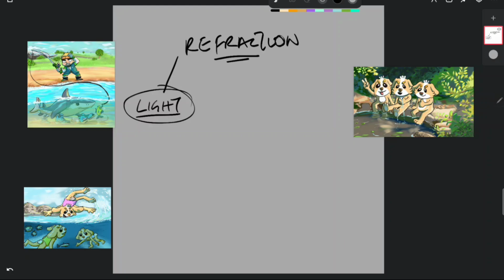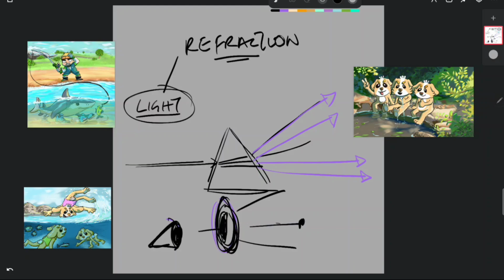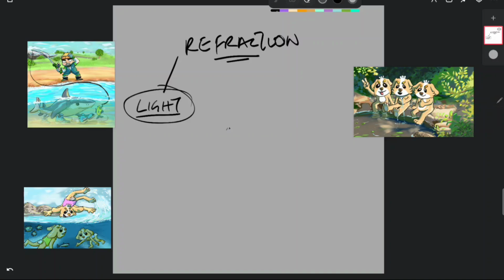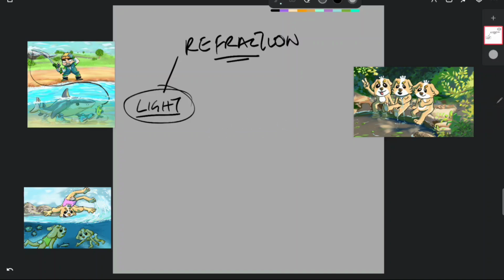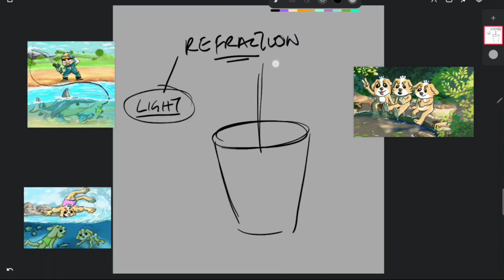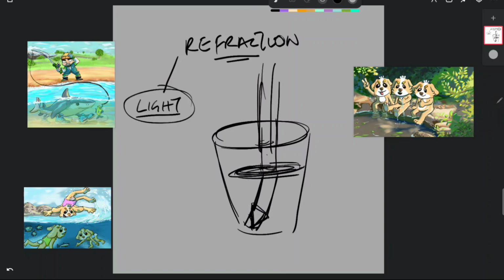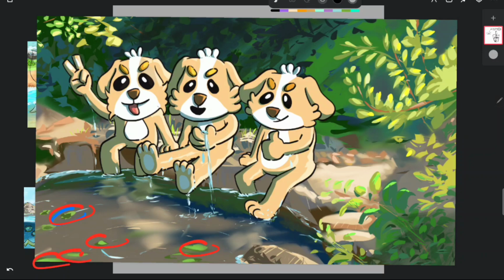Painting Refraction: How Light Bends (in Water, Glass, etc)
Want to paint captivating distortions, magical glows, and believable underwater scenes? This tutorial dives into the art of refraction—the bending of light as it passes through materials like water, glass, and air. We'll translate the physics into practical painting techniques you can use for both realism and visual storytelling.

We'll start with the basic science, look at everyday examples, break down how I've used it in my own paintings, and finally explore when to follow the rules for realism and when to break them for creative effect.

📚 FROM PHYSICS TO PAINT / TIMESTAMPS:
00:00 - Introduction: Why Refraction Matters in Art
00:25 - What is Refraction? (The Simple Science)
00:47 - Everyday Examples: Prisms, Magnifying Glasses, & Lenses
02:11 - Deep Dive: Refraction in Water (The Key Principles)
02:50 - Painting Breakdown: How I Use Refraction in My Art
04:20 - Artistic License: Realism vs. Visual Storytelling

🛠️ IN THIS VIDEO YOU'LL LEARN:
• The simple rule of thumb for how light bends (slower medium = bends toward normal)
• How to paint the classic "broken pencil" water refraction effect
• When to exaggerate refraction for mood, focus, or fantasy

🛠️ KEY TAKEAWAY:
Refraction isn't just a scientific accuracy tool; it's a powerful narrative device. A distorted view through a glass can suggest mystery, a water surface can separate worlds, and a prism can literally paint with light.